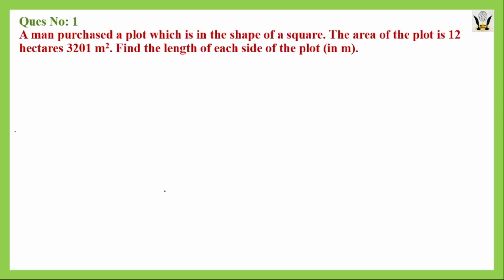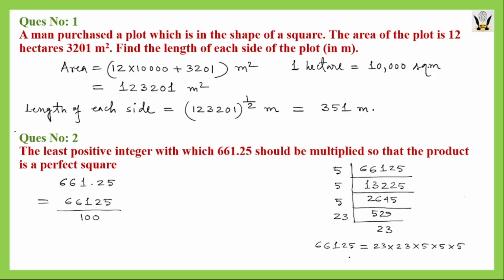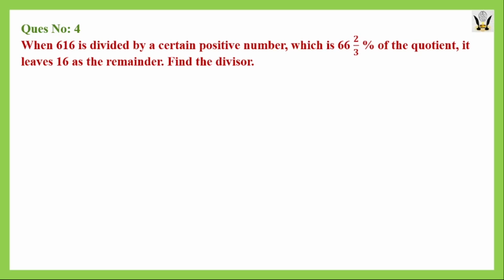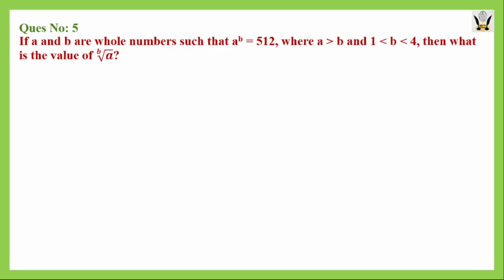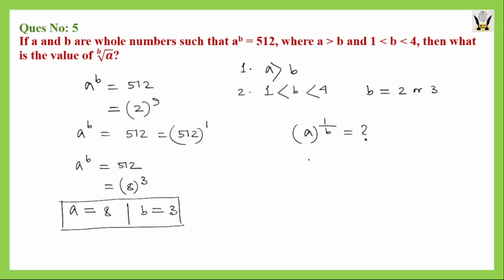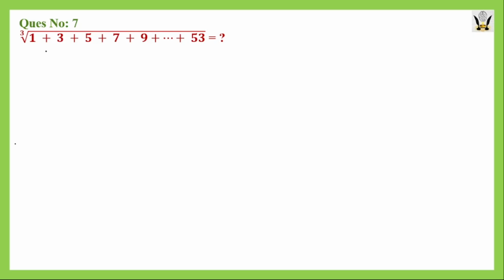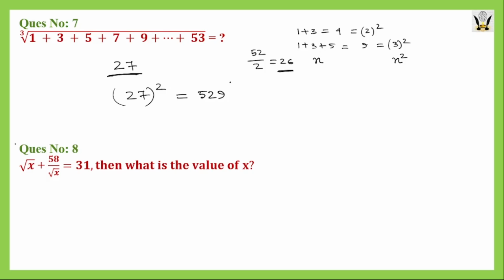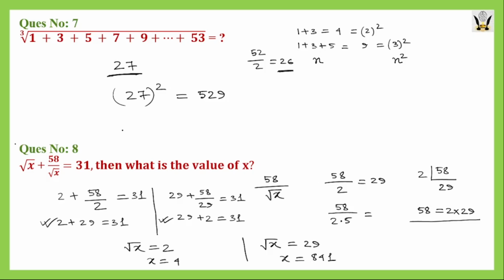Square, Square Root, Cube, Cube Root: L2, P1 | IIT Foundation and Olympiad | Mathematics: Class 8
In this video, we're going to be solving problems in class using the square, square root, cube, cube root. This is a foundational problem solving routine that we will be using throughout the year in IIT Foundation and Olympiad, as well as in class 8 Mathematics.

If you're looking to improve your problem solving skills, then this is the video for you! By using this routine, you'll be better prepared for the more challenging problems that you'll encounter in school and in your mathematics classes.